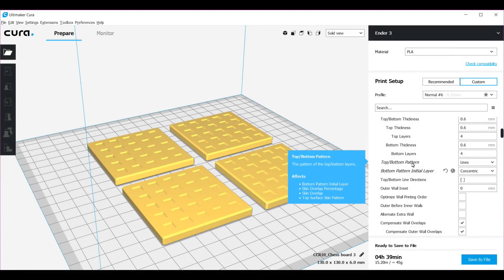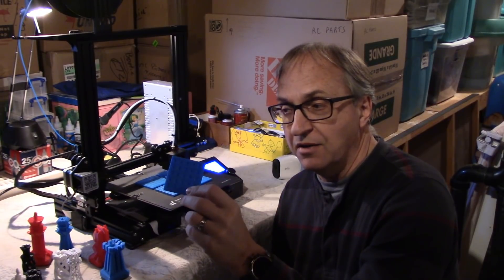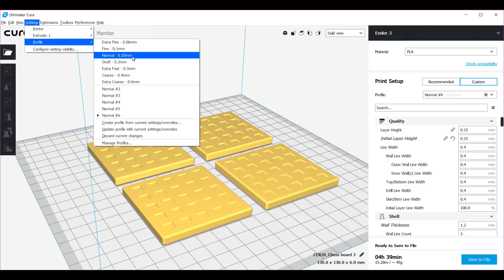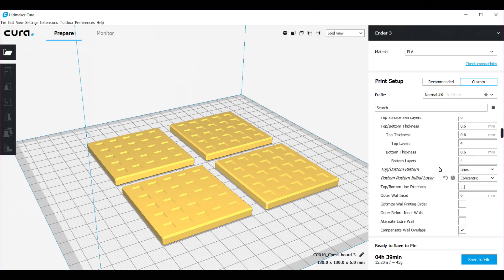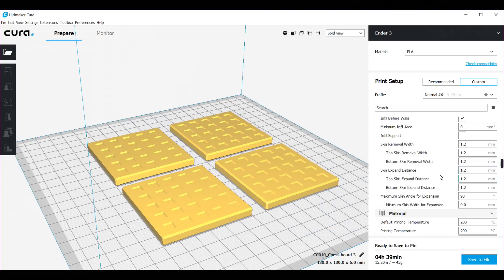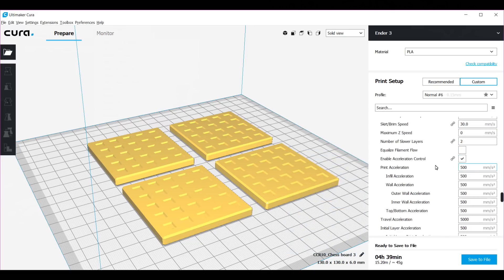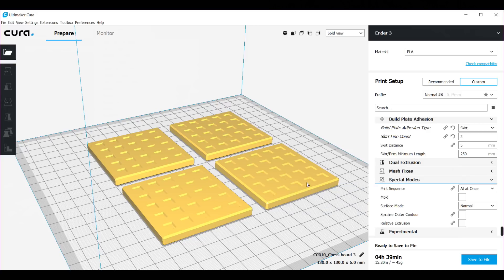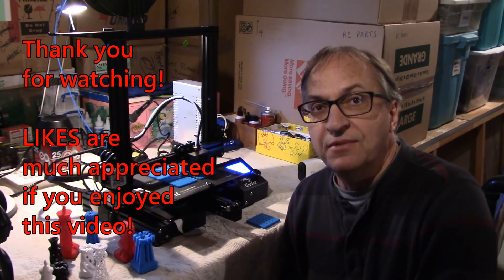Creality Ender 3 | Expert Menu settings in Cura!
After 3d printing like crazy for a month with my new Creality Ender 3 printer, I have come to try several settings found in the Cura expert menu and I got surprising results.  This is why I did this video, to share my findings with other users of this excellent and affordable printer, the Ender 3.  Cura is free but it is very powerful as you will see.

Link for good deals on the Ender 3 at Gearbest;

Chess board squares are my own design.  I will probably post the stl file on thingiverse.  Good bye guys!